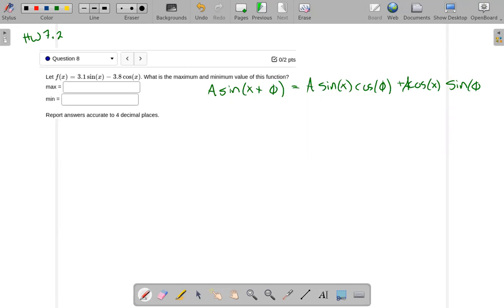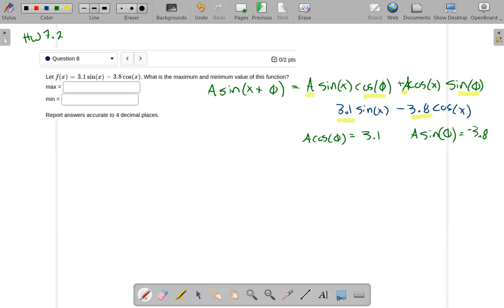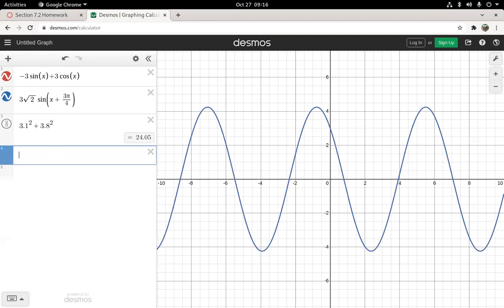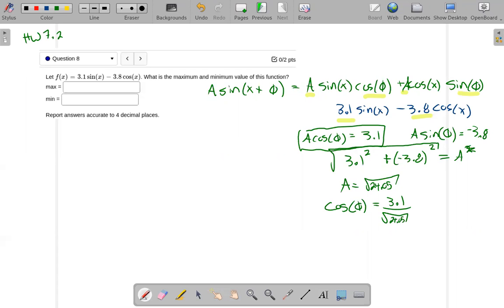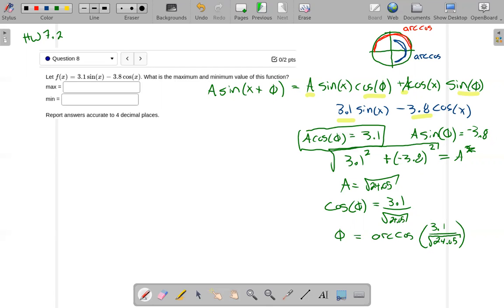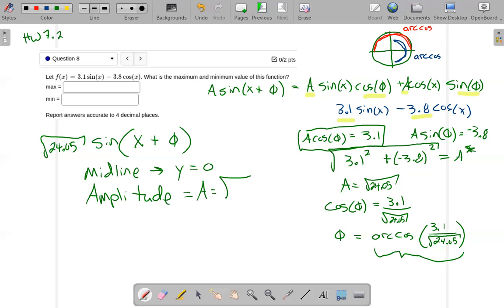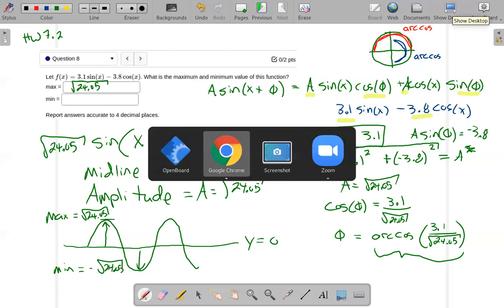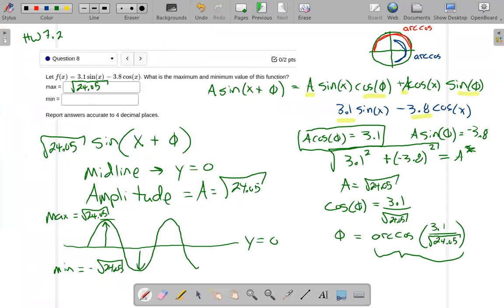MTH112 Homework 7.2 #8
MTH112 Trigonometry
Section 7.3
Homework #8 Applying sine angle sum identity